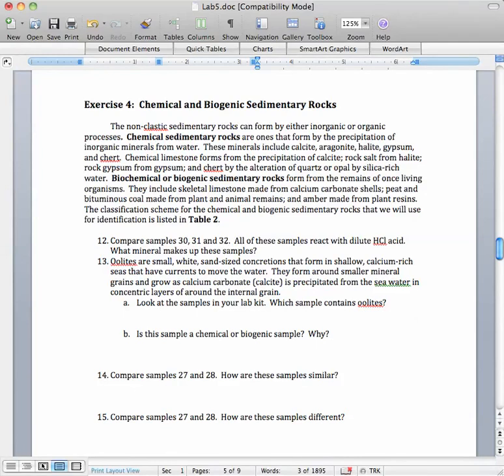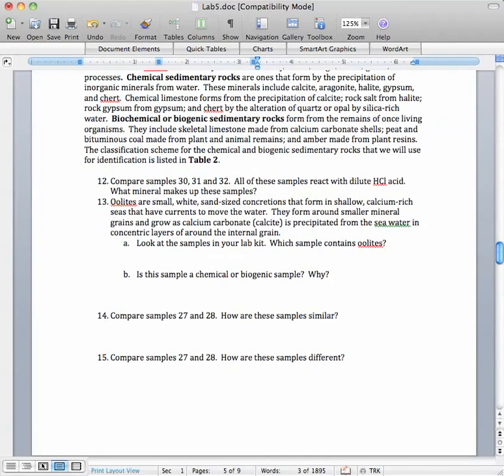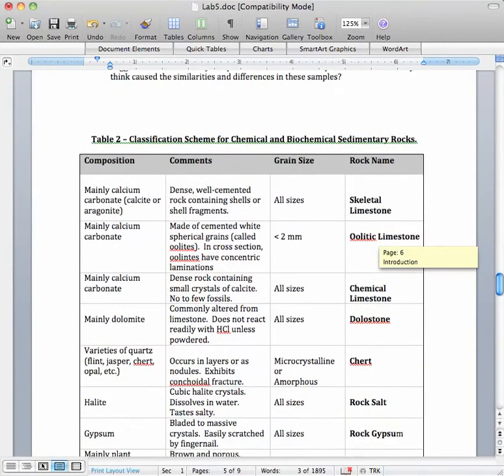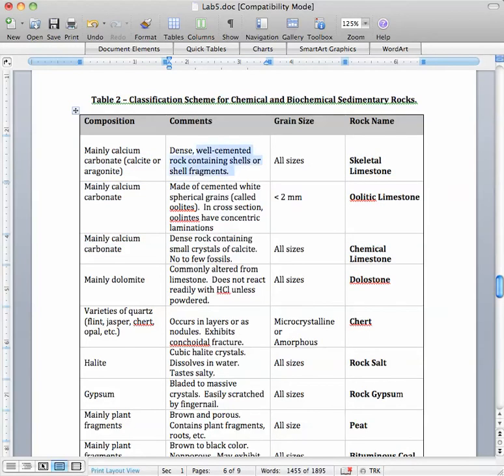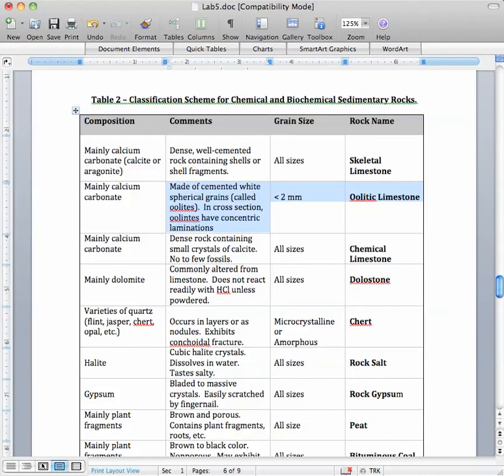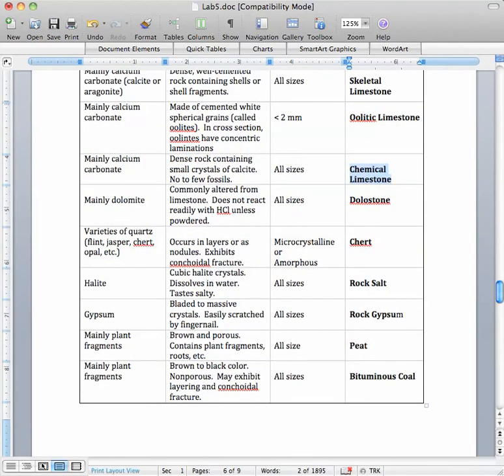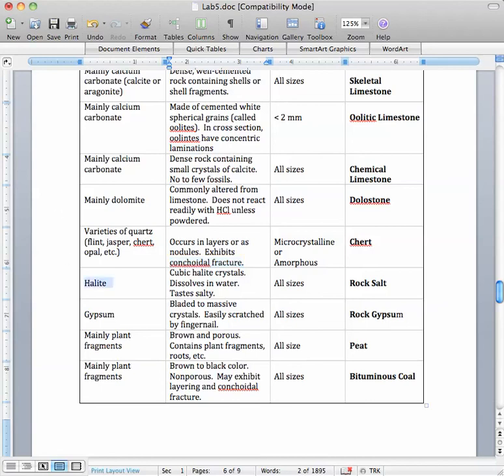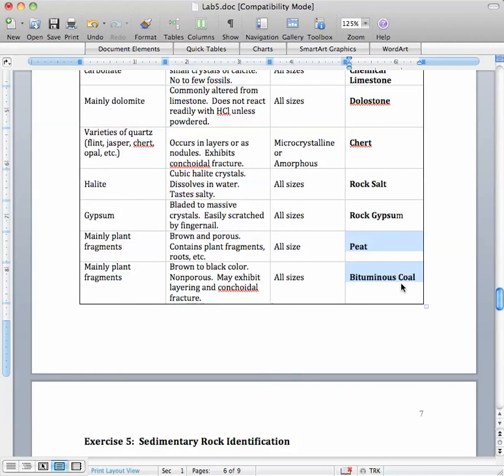Sedimentary Lab Instuctions 2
This is the second part of the Lab Instructions for General Geology.